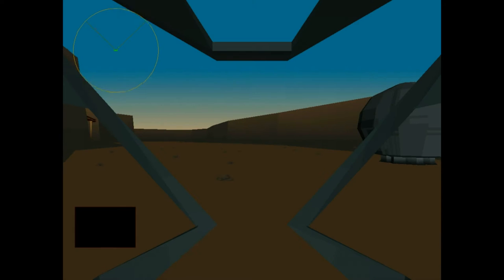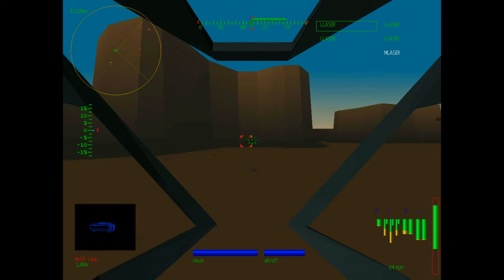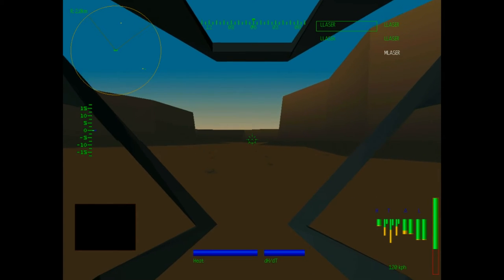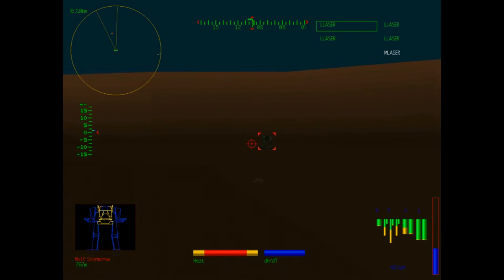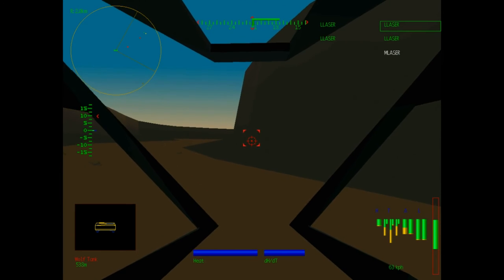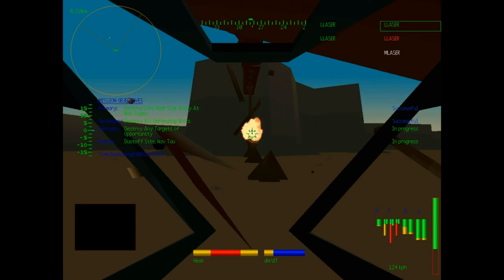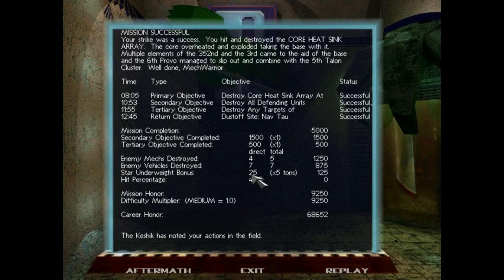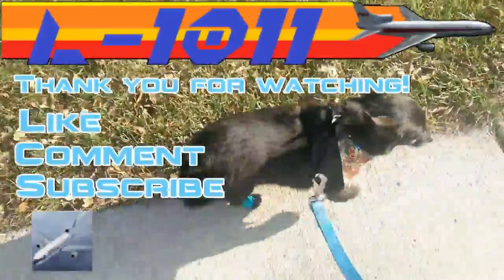Let's Play MechWarrior 2: Clan Jade Falcon - Rogue Chariot (Part 2)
"Am I hitting you? ... Targeting computers of the future suck."

I have been longing to do this one for a long time, I know I already did a straight playthrough but this will be a lot of fun. This is literally the first PC game I ever played and the game that introduced me to the BattleTech world. We're going to go really deep in here and explore what makes MechWarrior 2 such a classic.